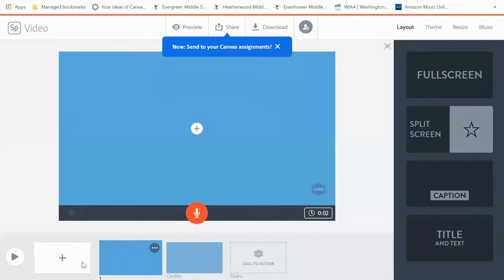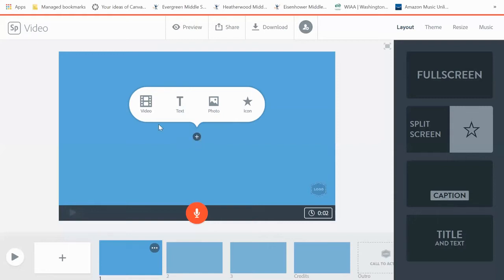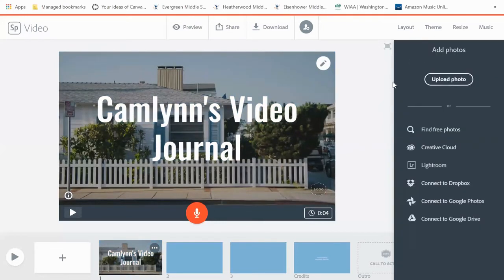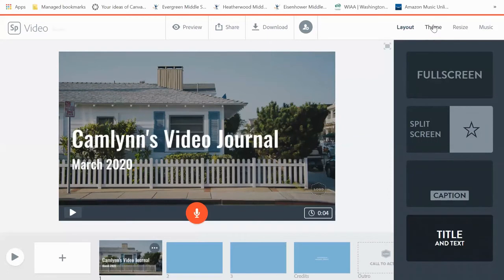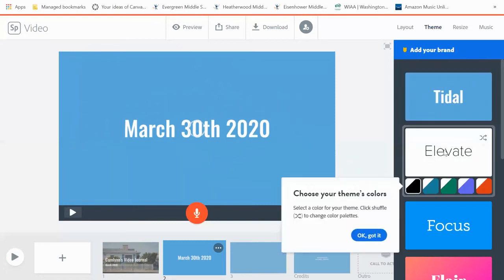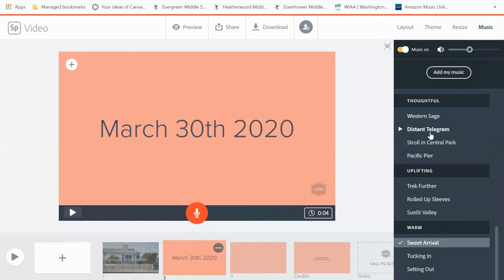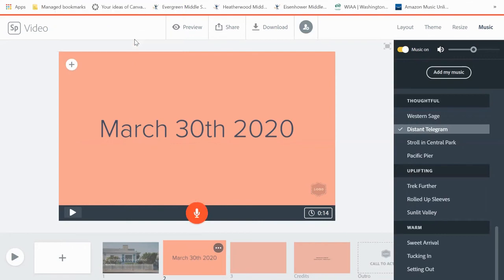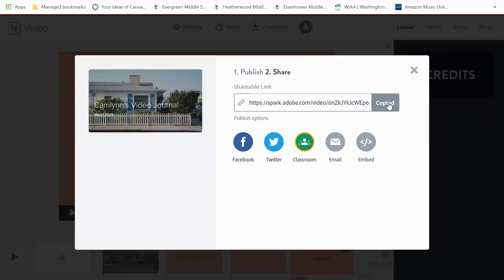Adobe Spark Video Tutorial for Learning Activity #2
In this video you will learn the basics of creating a video in Adobe Spark.